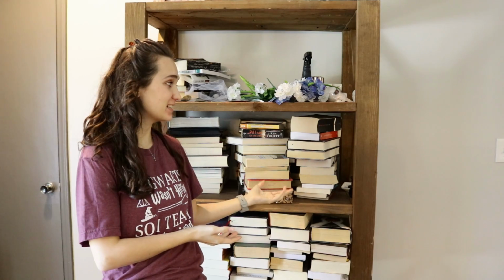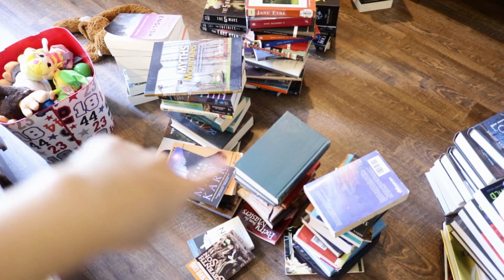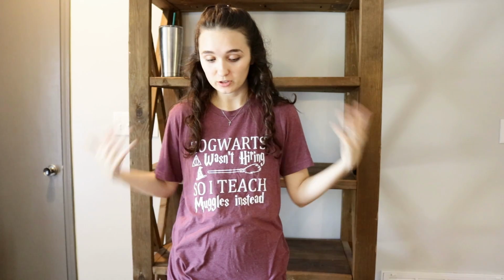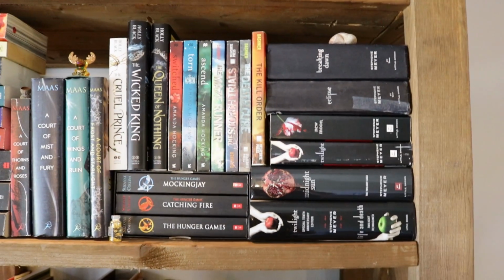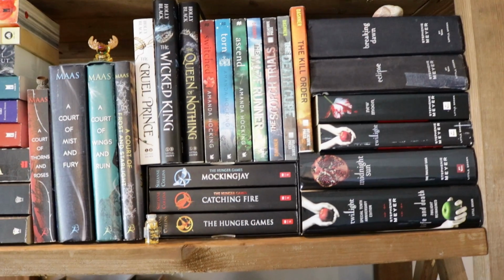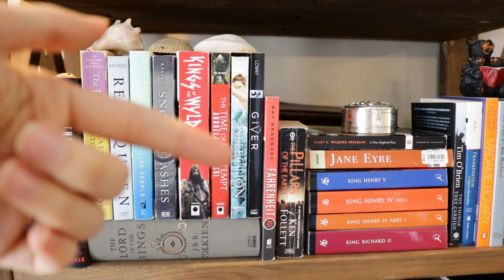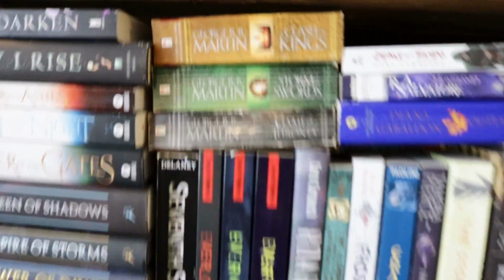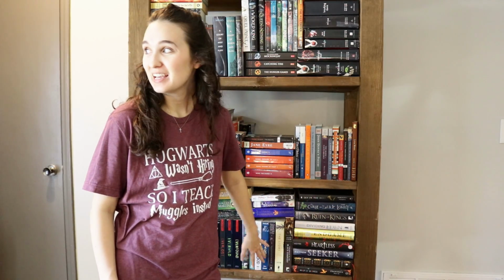Organizing my bookshelf after moving! + Bookshelf Tour!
If you want to try Scribd while also giving me a free month, check this out!